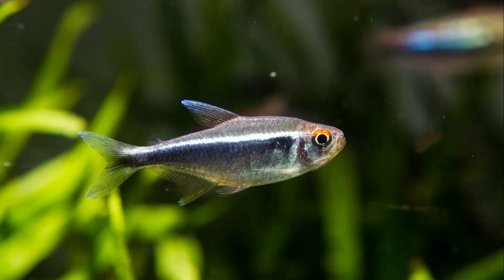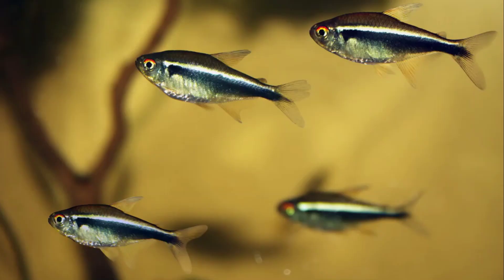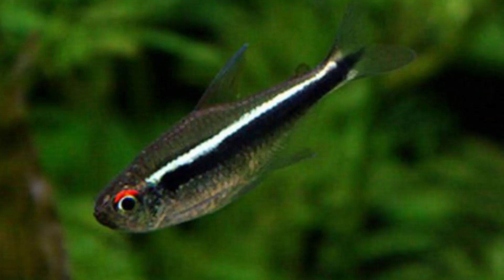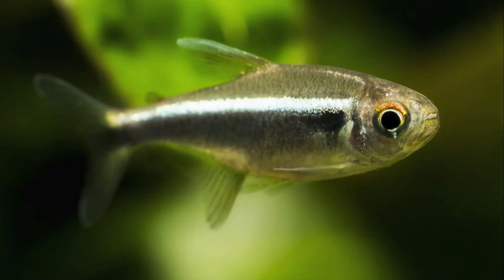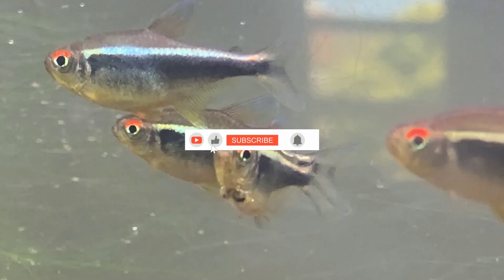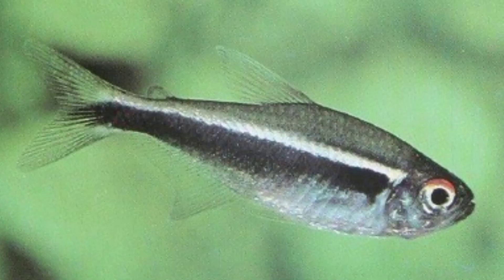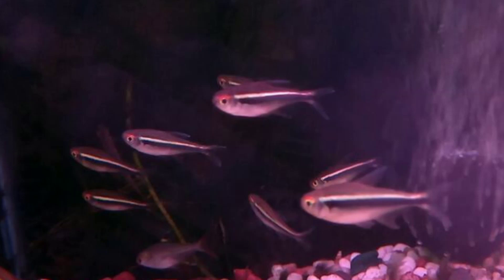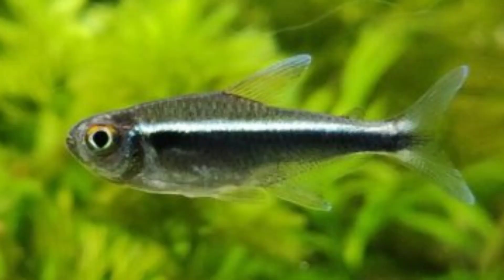BLACK NEON TETRA CARE GUIDE | DETAILED FISH GUIDE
Black neon tetra
How to care for black neon tetra
Black neon tetra care guide
Detailed care guide of black neon tetra